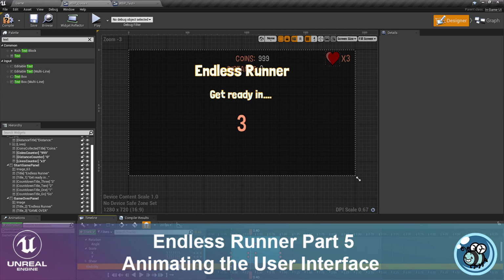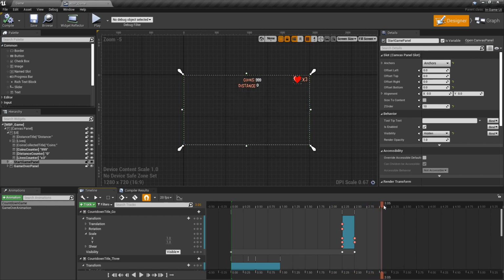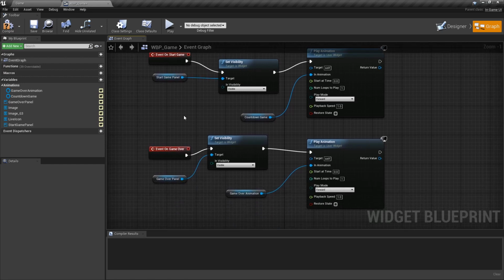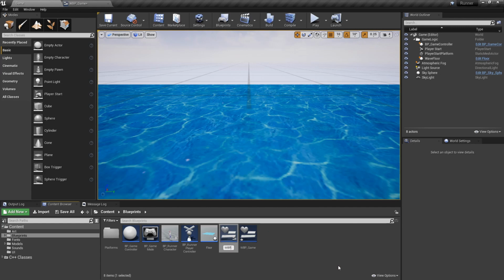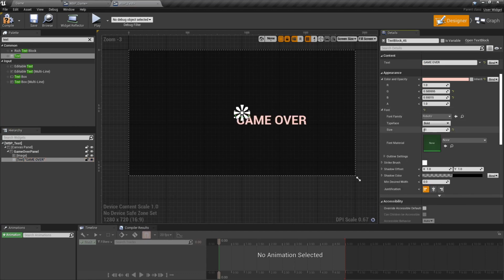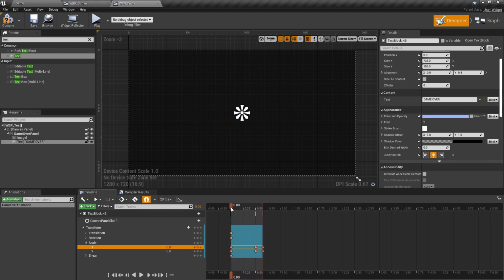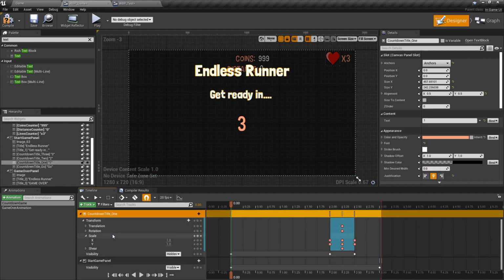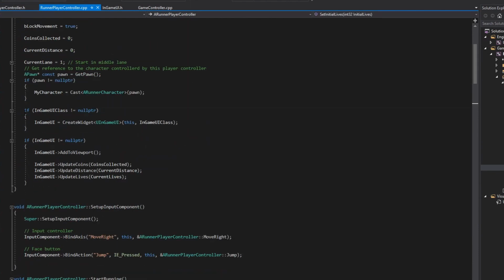Endless Runner Part 5: Animating the UI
I'm Bee cofounder of Cubenary, We are working on Witchery Academ

We continue with the User Interface, and we add animations!
We will create 2 new panels for the start game and end game state with cool animation.

MUSIC
"Zephyr"